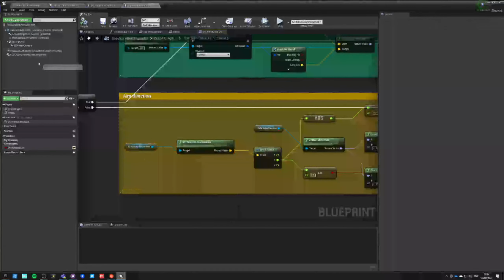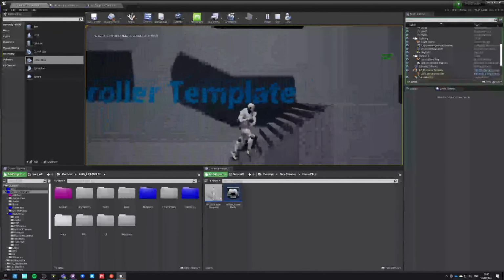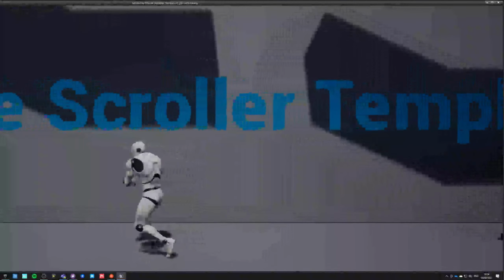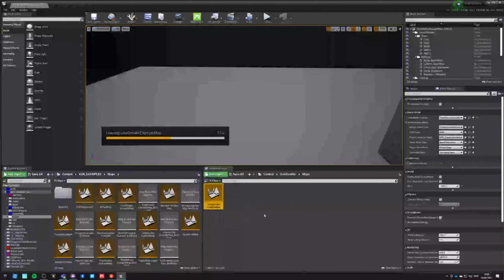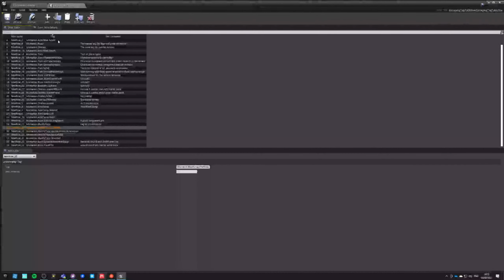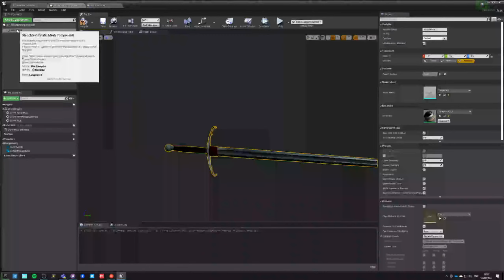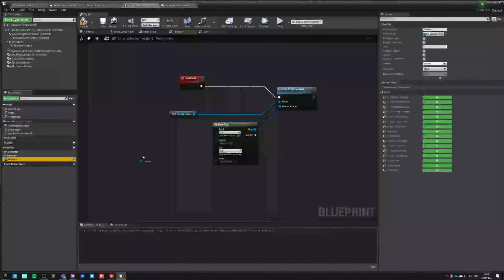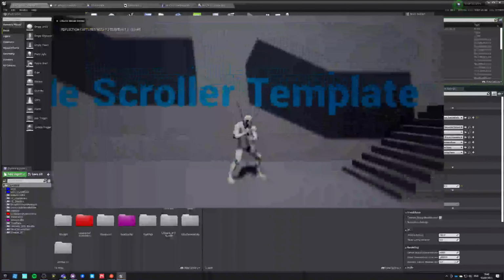UE4 Dev Log Stream - #2 Setup of a new project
Join Us!